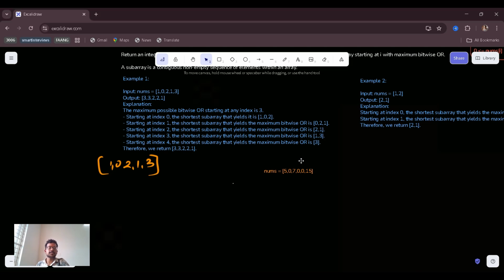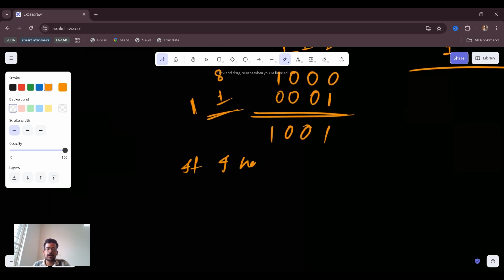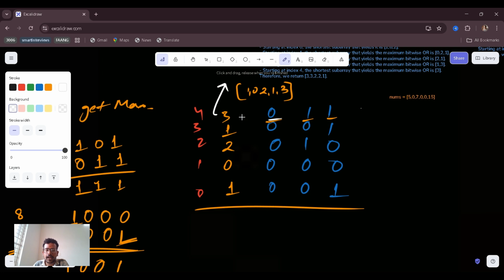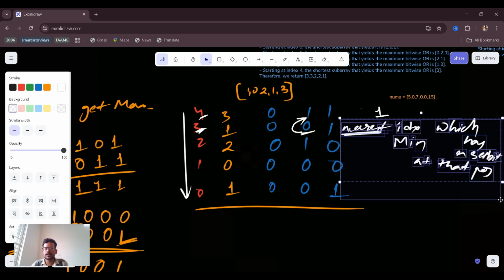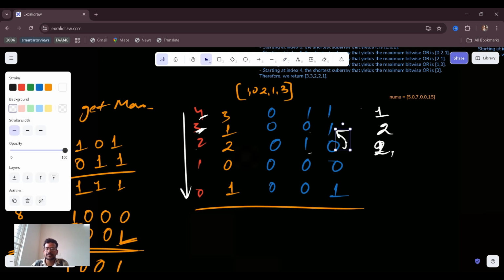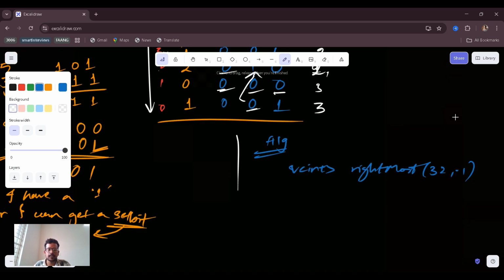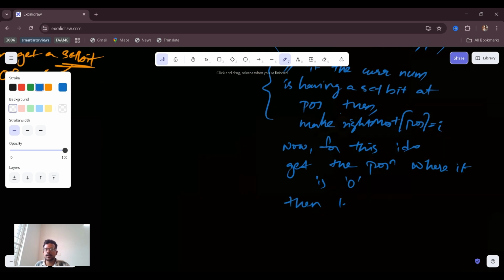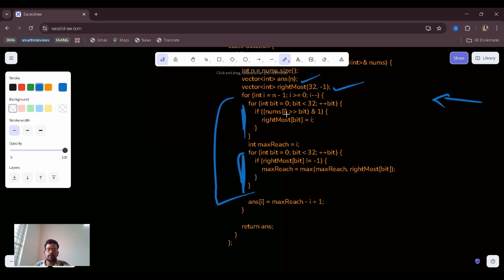2411 Smallest Subarrays With Maximum Bitwise OR | LeetCode | Bit Manipulation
This video explains 2411 Smallest Subarrays With Maximum Bitwise OR | LeetCode | Bit Manipulation